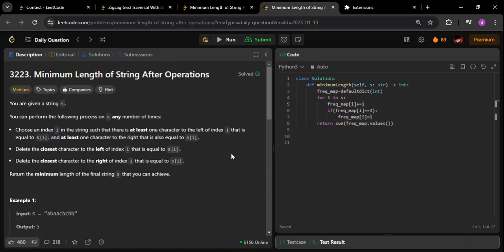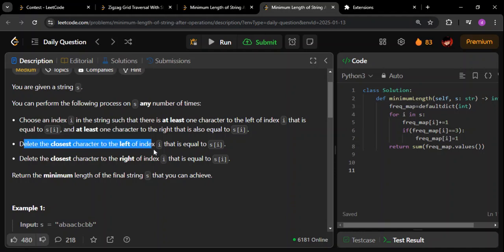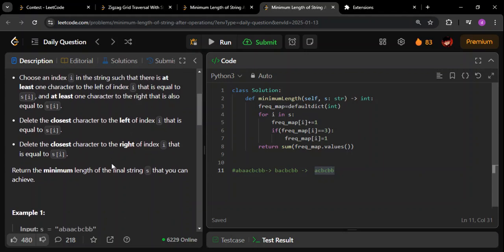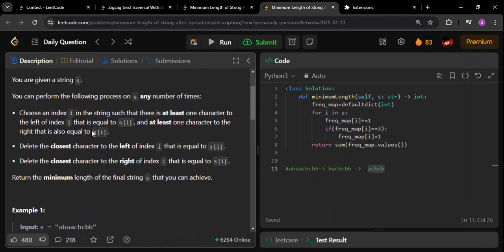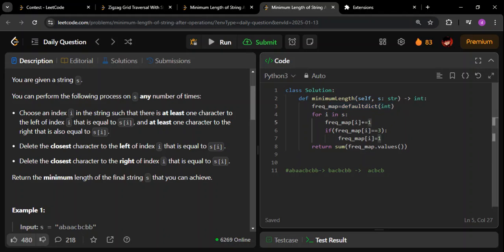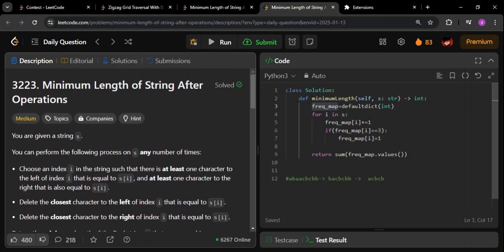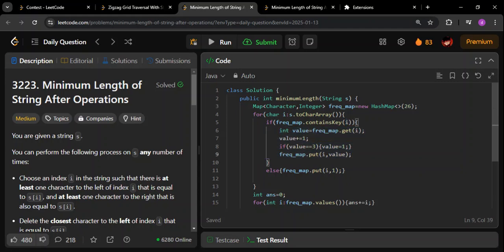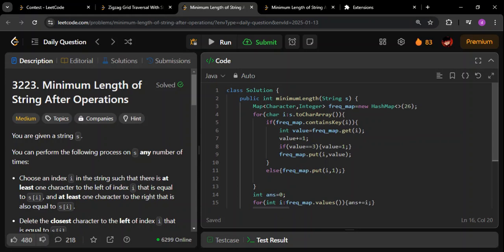Daily Leetcode Challenge | JAN 13 | Java + Python | Minimum Length of String After Operations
leetcode solutions,
letcode python,
leetcode python,
leetcode java,
Gate smashers
Placement guide
Placement guide
Projects development
Associate engineer
microsoft internship,
microsoft,software engineer